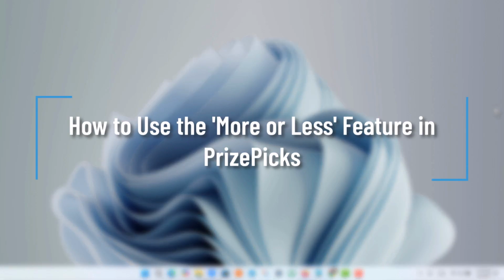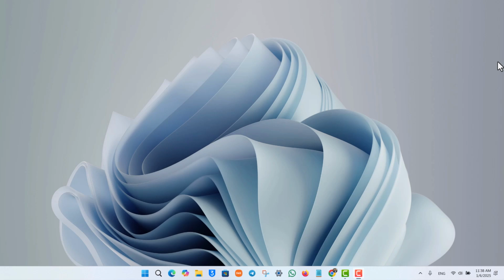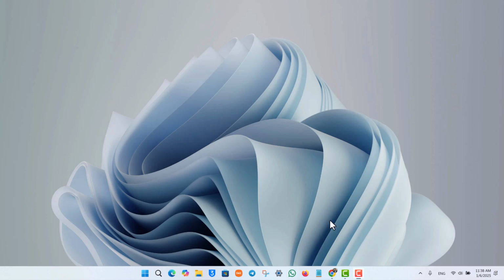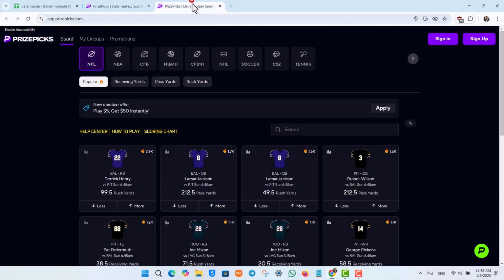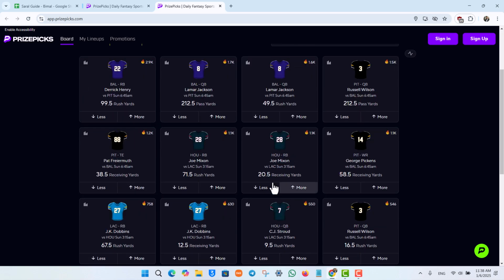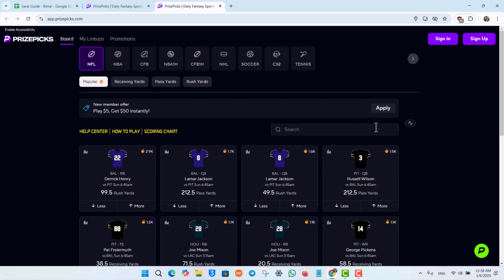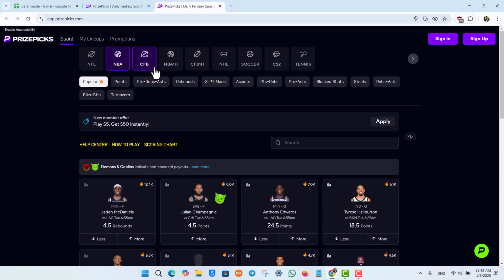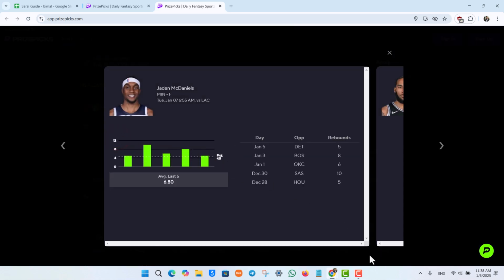How to Use the 'More or Less' Feature in PrizePicks !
The "More or Less" feature on Price Picks is a simple and engaging way to make predictions about player performances across various sports. This feature allows you to decide whether a player's performance in a specific category—such as points, rebounds, or touchdowns—will be "more" or "less" than the stat line provided.

To use the "More or Less" feature, start by visiting and logging into your account. Once logged in, navigate to the sports section and select a sport like NFL, NBA, or college football. Browse through the available players and stat lines to find a player you want to include in your entry.

When you find a player, review their stat line and decide if their performance will exceed ("More") or fall short ("Less") of the projection. For example, if LeBron James is projected to score 25.5 points, you can choose "More" if you believe he will score 26 or more, or "Less" if you think he will score 25 or fewer. Click on your choice to add it to your entry slip.

You can combine multiple "More or Less" picks into a single entry. A minimum of two picks is required to create a valid entry, but you can include more for a higher potential payout. Review your selections in the entry slip, set your stake, and confirm your entry.

The "More or Less" feature is a flexible way to engage with player props, offering opportunities to analyze stats and make informed predictions.

Timestamps:
0:00 Introduction
0:05 What is the "More or Less" feature?
0:14 Logging into Price Picks and selecting a sport
0:27 Choosing a player and stat line
0:45 Adding picks to your entry slip
1:04 Combining multiple "More or Less" predictions
1:12 Conclusion